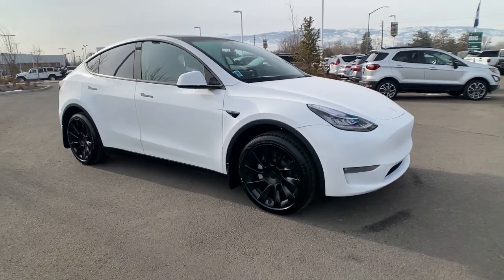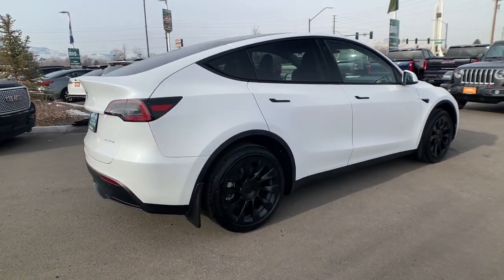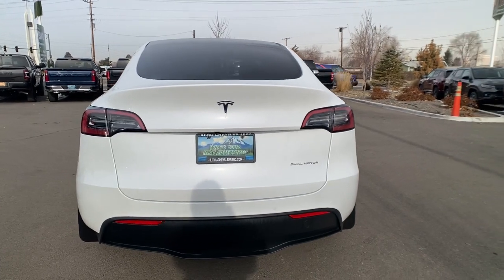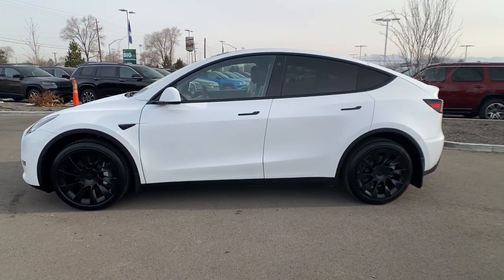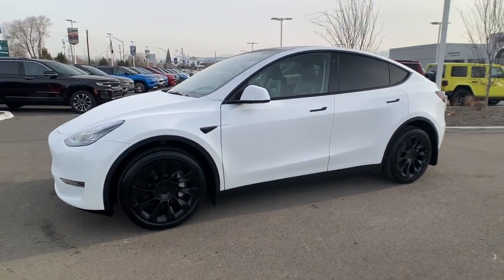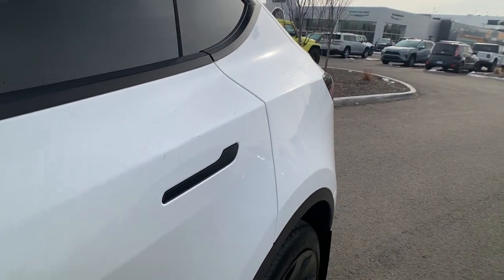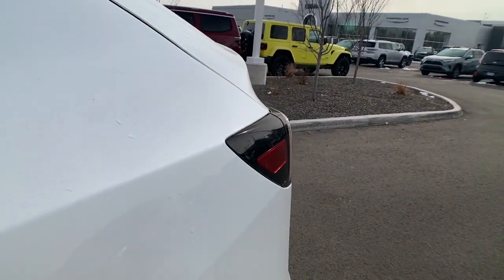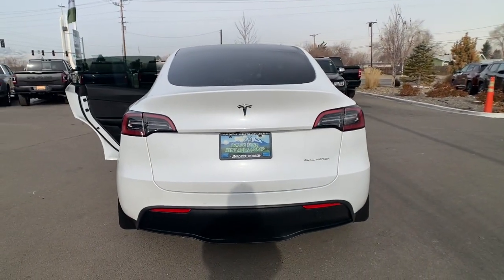2022 Tesla Model_Y Reno, Carson City, Northern Nevada, Sacramento, Elko, NV F457972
White Used 2022 Tesla Model_Y Long Range AWD available in Reno, Nevada at Lithia Chrysler Jeep of Reno. Servicing the Carson City, Northern Nevada, Sacramento, Elko, NV area.

CARFAX 1-Owner GREAT MILES 11630! Long Range trim. Navigation Moonroof Heated Seats Bluetooth iPod/MP3 Input Back-Up Camera All Wheel Drive Power Liftgate Panoramic Roof Aluminum Wheels Heated Rear Seat CLICK NOW! KEY FEATURES INCLUDE: Navigation Sunroof Panoramic Roof All Wheel Drive Power Liftgate Heated Driver Seat Heated Rear Seat Back-Up Camera iPod/MP3 Input Bluetooth Aluminum Wheels Keyless Start Dual Zone A/C WiFi Hotspot Lane Keeping Assist. MP3 Player Keyless Entry Remote Trunk Release Privacy Glass Steering Wheel Controls. SHOP WITH CONFIDENCE: CARFAX 1-Owner BUY FROM AN AWARD WINNING DEALER: At Lithia Chrysler Jeep of Reno our first and foremost goal is to make your car-buying and ownership experience better than any other youve had near Carson City Auburn CA Sparks and beyond. And prepare to have your expectations exceeded. Price does not include $499 Dealer Doc fee taxes and license fees. Price contains all applicable dealer incentives and non-limited factory rebates. You may qualify for additional rebates; see dealer for details.